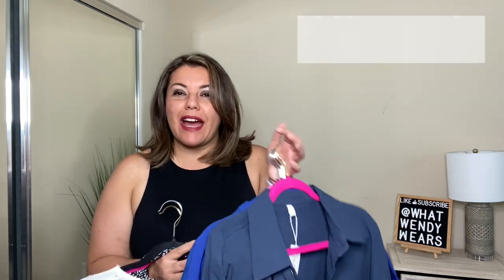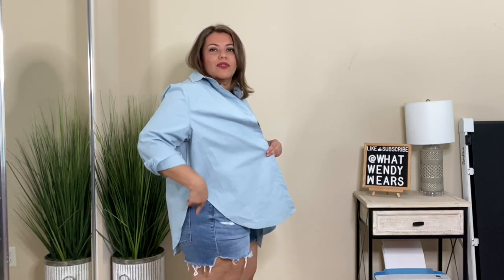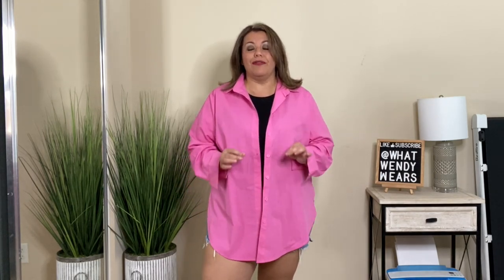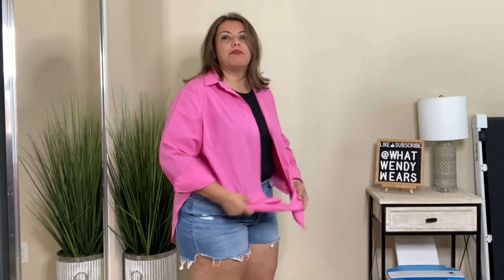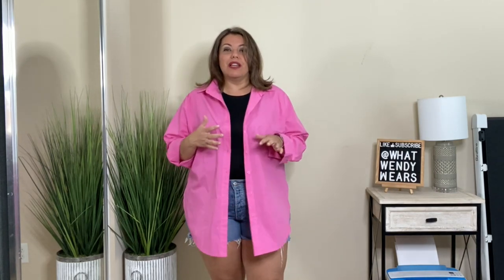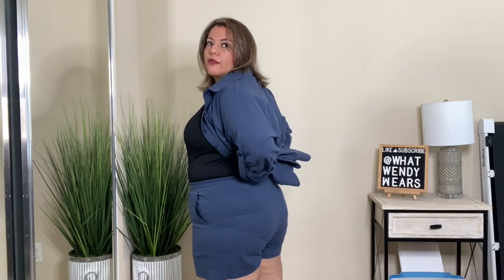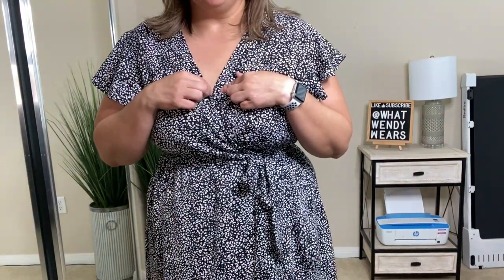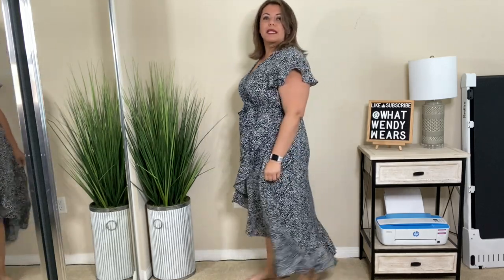AMAZON SUMMER CLOTHING HAUL FROM INVOLAND | PLUS SIZE | SIZE 16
IN'VOLAND Plus Size Womens Floral Summer Dress Casual Wrap V Neck Short Sleeve Belted Beach Bohemian Maxi Dress Size 16 Color Pat 4 (black)

IN'VOLAND Women's Plus Size 2 Piece Outfits Cotton Linen Shirt and Drawstring Shorts Set Summer Casual Tracksuits 2023 Size 16 Navy Blue

IN'VOLAND Womens Half Zip Sweatshirt Oversized Long Sleeve Drop Shoulder Solid Color 1/4 Zipper Plus Size Pullover
Size 16 BLUE

IN'VOLAND Womens Plus Size Button Down Shirt Classic Long Sleeve Button Front Shirt Women Casual Cotton Top Size 16 Color ROSE AND BLUE

IN'VOLAND Women's Plus Size Tops Short Sleeve Business Blouse Casual V Neck Collared Tunic Flowy  BLUE

IN'VOLAND Women's Plus Size Boho Dress Short Sleeve V Neck Swiss Dot Ruffle Tiered Maxi Long Dresses SIZE 16 WHITE